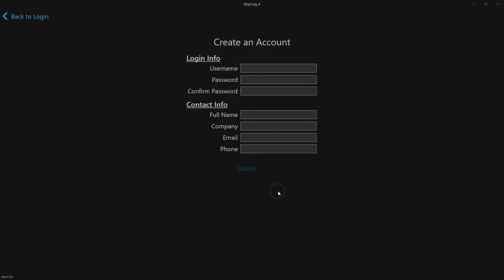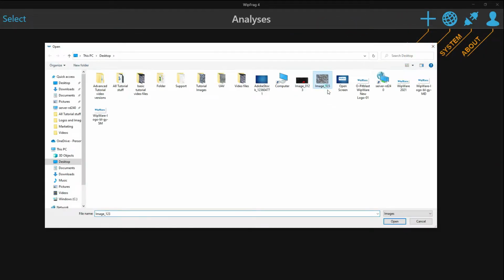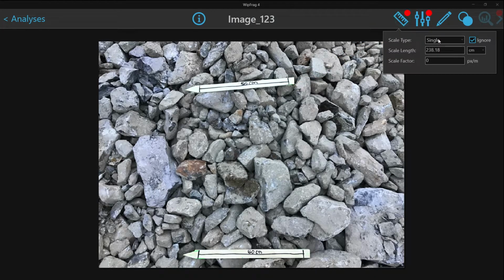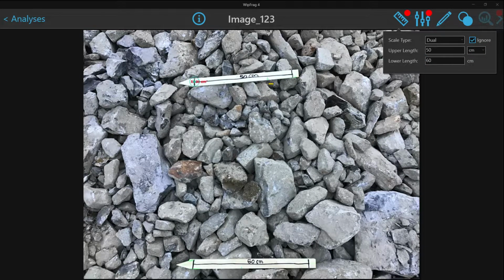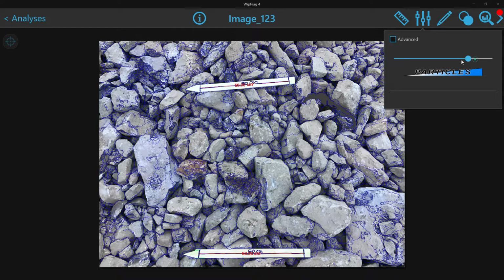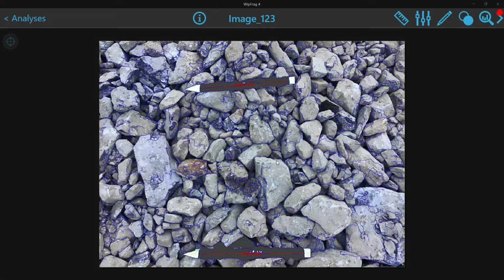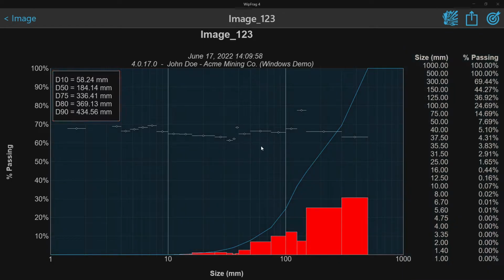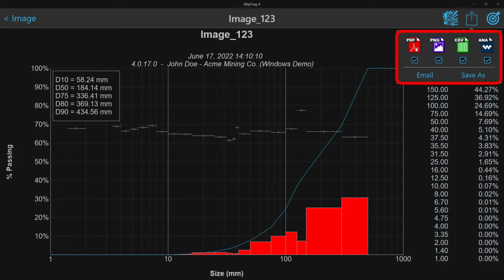WipFrag 4 - TUTORIAL Basic Image Analysis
WipFrag Basic Tutorial takes you through the simple steps of creating an account to analyzing an image.